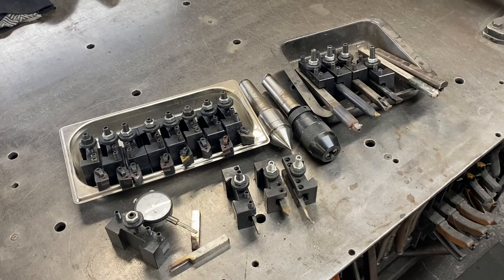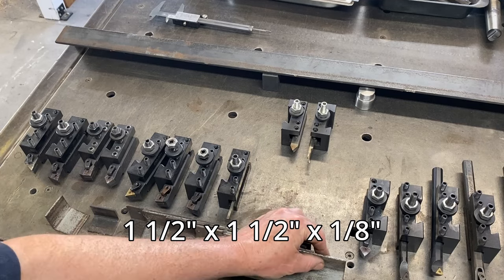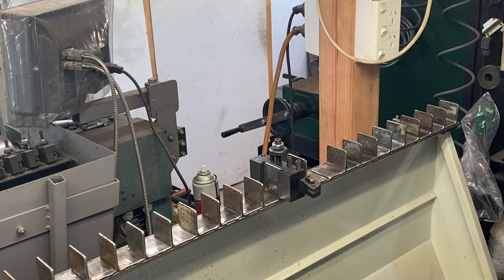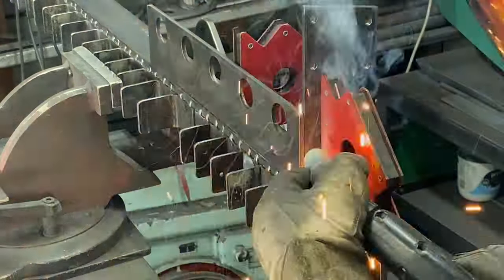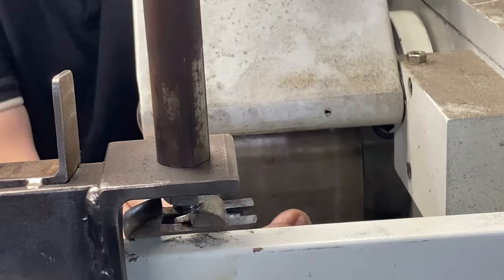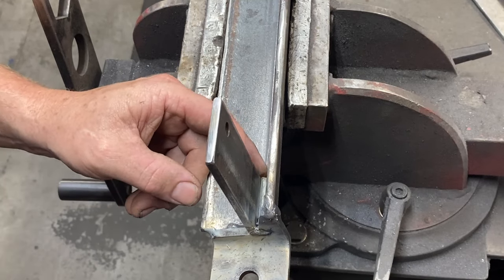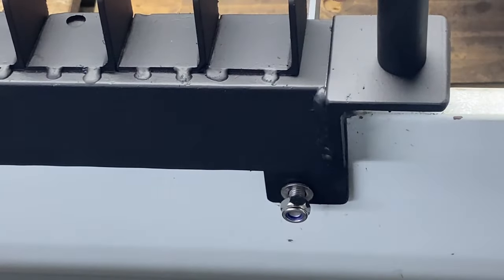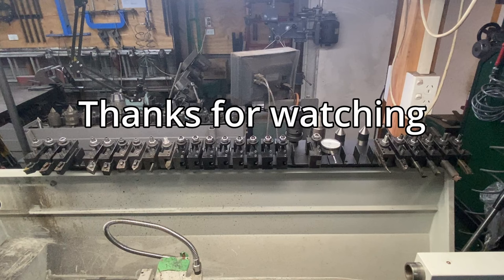QCTP Tool Organiser For The Lathe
In this video I build a tool organiser for my QCTP tool holders, and my tailstock tools. This will make access to these tools a lot easier. It will also unclutter and make some more space in the rack where I was keeping the tool holders.